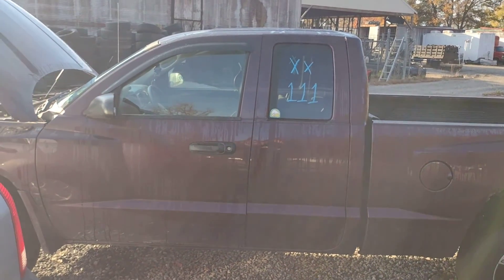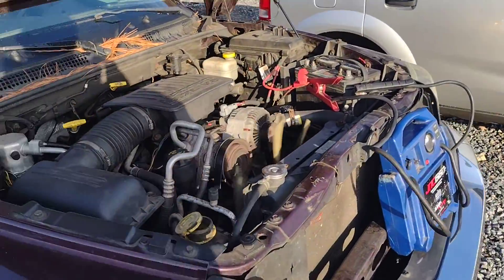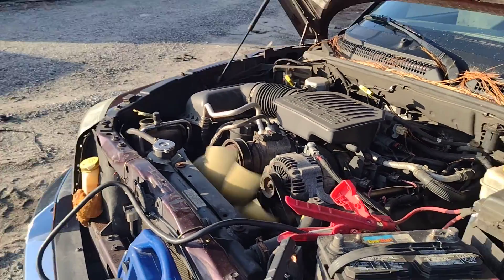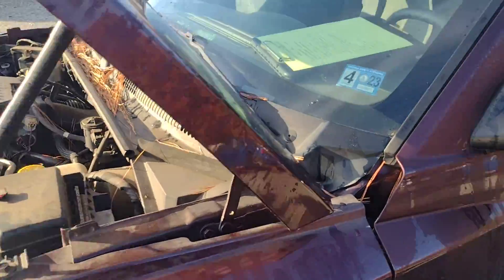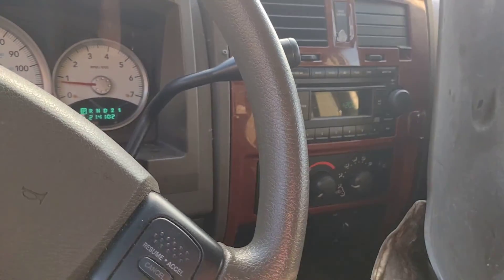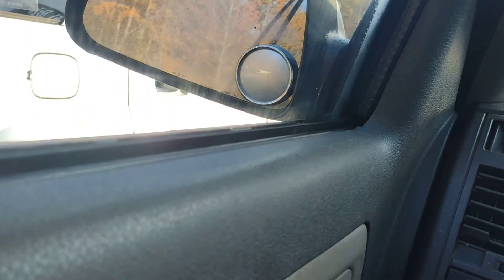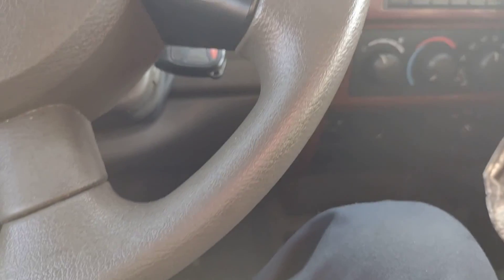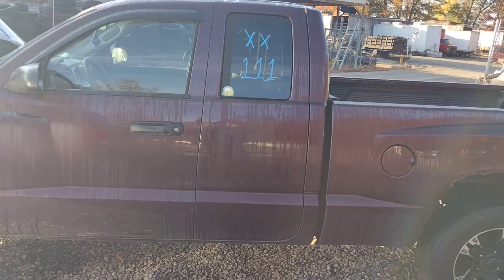XX111 2005 Dodge Dakota